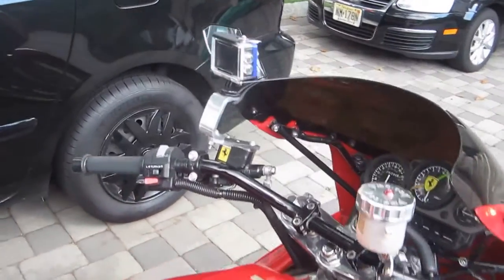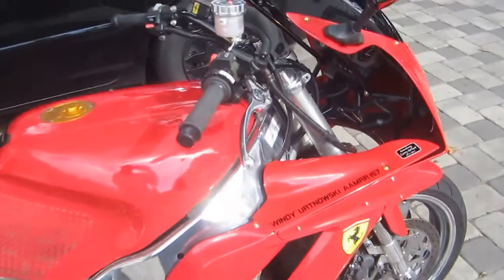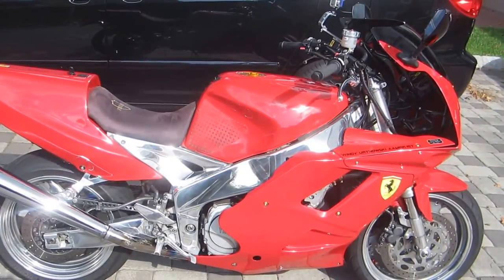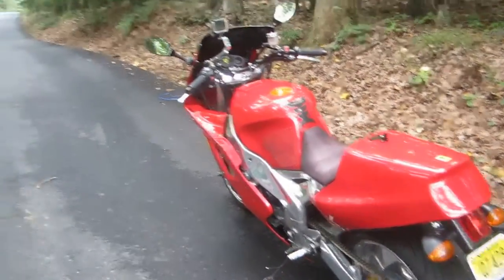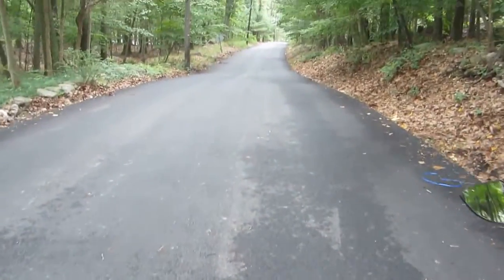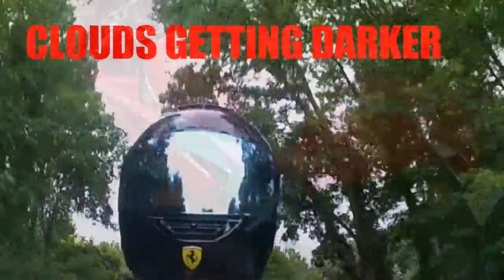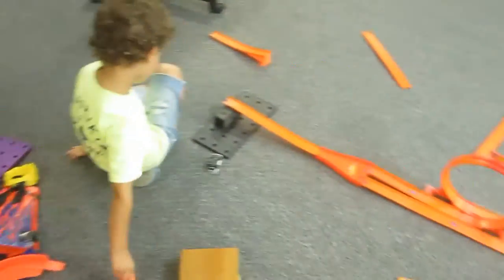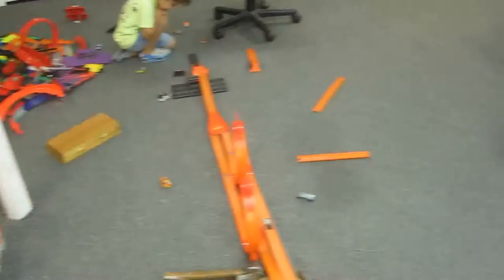FERRARI MOTORCYCLE CAMERA MOUNT TESTS